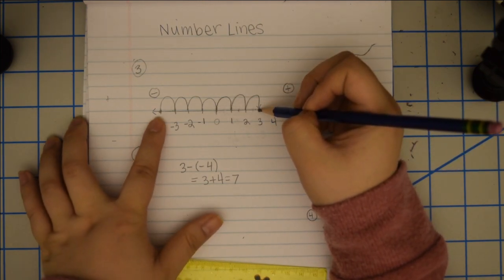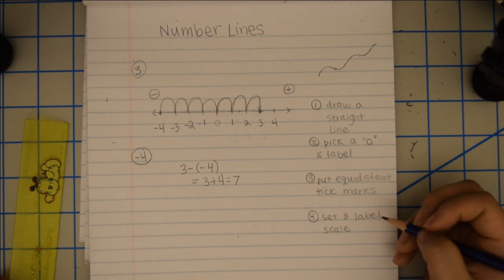SoftSpoken, Relaxing ASMR Math | Pre- Algebra | Number Lines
Hiya, let's talk about the basics of Number Lines...relaxing Decaf ASMR Math style❤️. We'll set up the basics today, since it's the first time we're "plotting" or "graphing" things! Later we'll build off of this. Let me know if you have any questions. Also, check out the playlists I've created, to have a more logical flow for the topics, since we're jumping around right now. Over time, we'll fill in with tons and tons of math ;)
The whispering and soft spoken nature of the video is intentional and is for ASMR/relaxation, so feel free to drift off to sleep (unless you need to study!). I hope you enjoy :-)
As always, let me know if I can help you in any way or if I did something wrong haha. Take good care, and thank you for being here :-*

x, Marjie